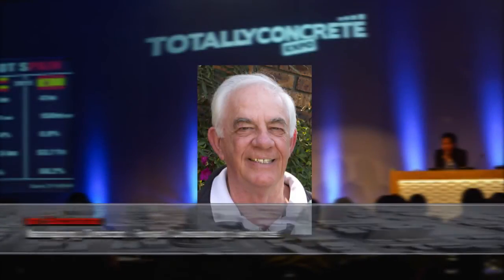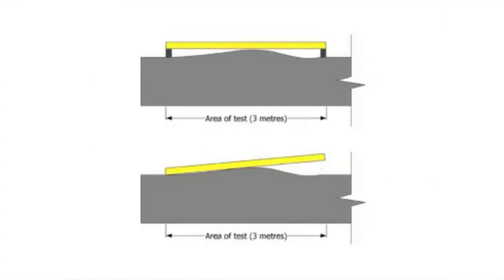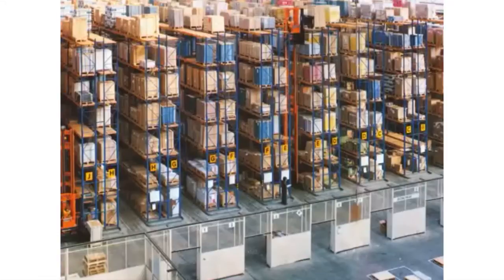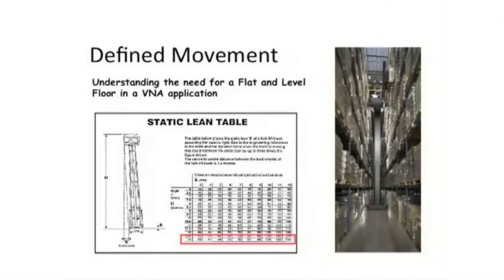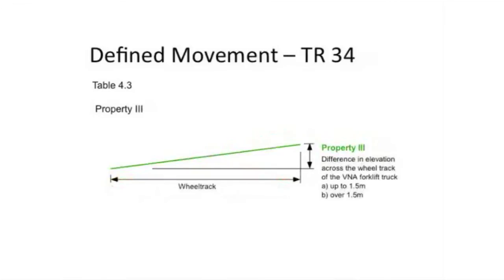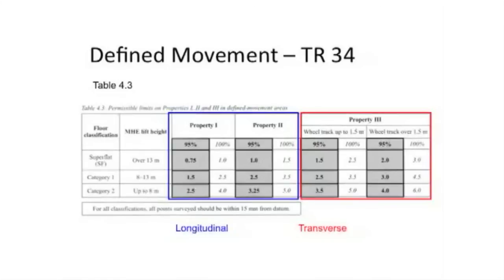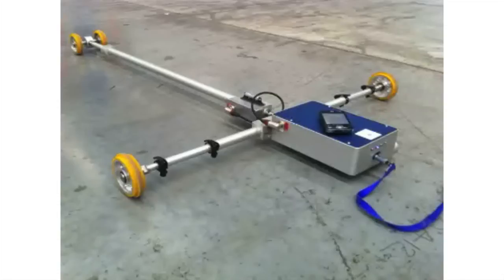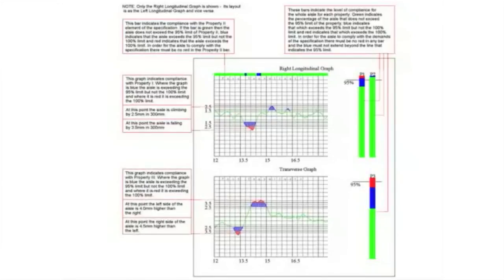How to measure and understand tolerance for industrial concrete floors Part 1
Ian Buchanan is a Director of Royal Consulting Services (Pty) Ltd, a company which has been engaged in the construction of concrete floors, roads and hardstands for over 40 years. He has collaborated with both the Concrete Institute and the Concrete Society of Southern Africa to promote a better understanding of sound specifications and construction methodologies applicable to industrial concrete floor construction.
In 1993, he established a close association with the U.K. based CoGri Group which has an internationally recognized and unrivalled reputation for the development and operation of precision floor level and flatness measuring instruments. Without data from these instruments, modern sophisticated materials handling systems cannot function safely or efficiently in warehouses. His company also has access through the GoGri Group to laser grinders for remediation of VNA installations.
Ian was a presenter at the 2014 Totally Concrete Expo, in this presentation he shares his expertise on how to measure and understand tolerance for industrial concrete floors